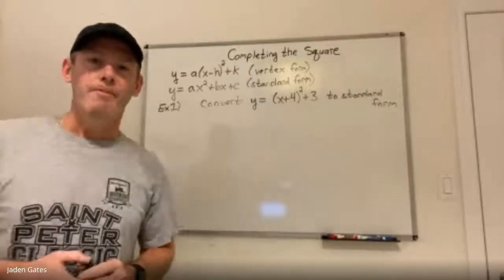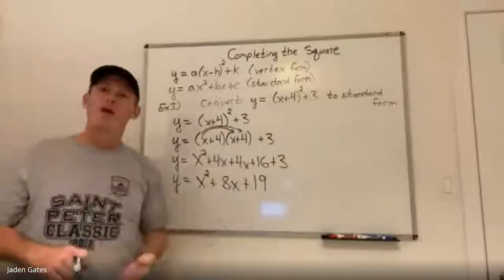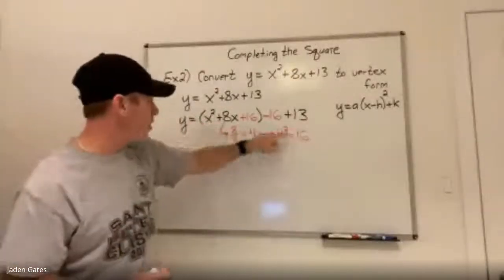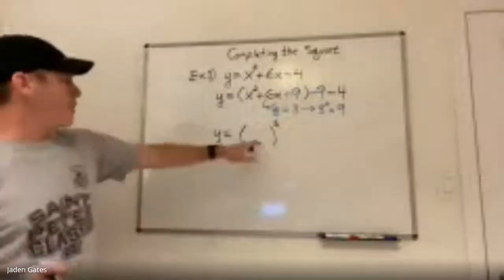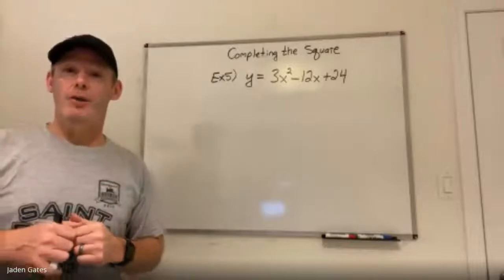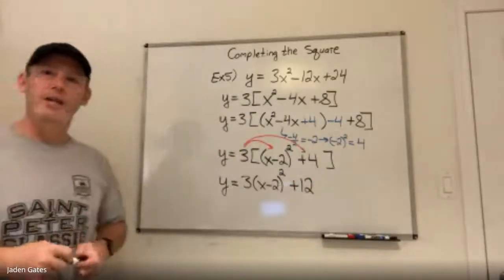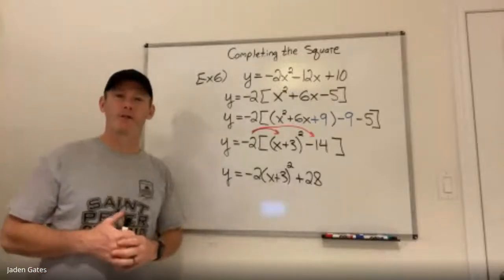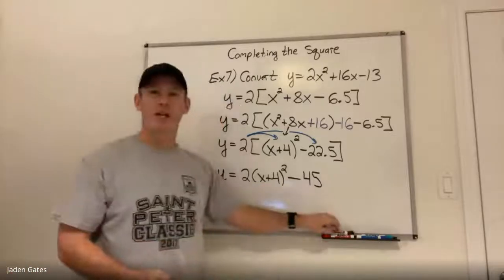MPM2D 6 1 Completing the Square for Quadratic Equations